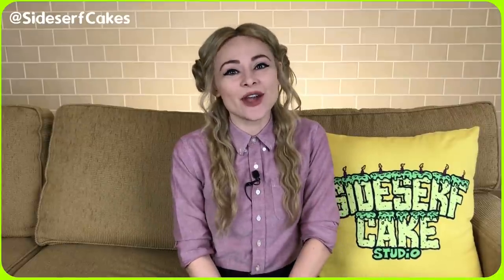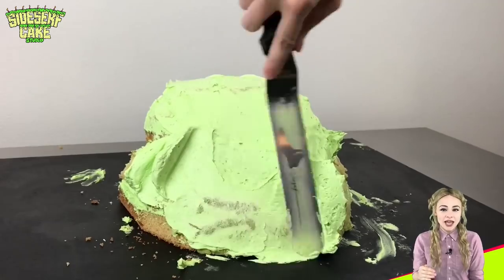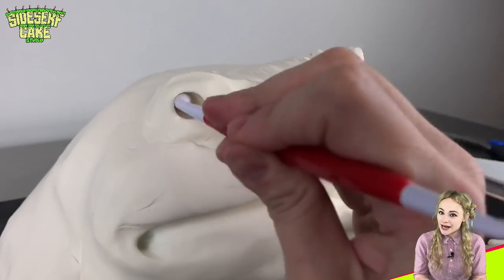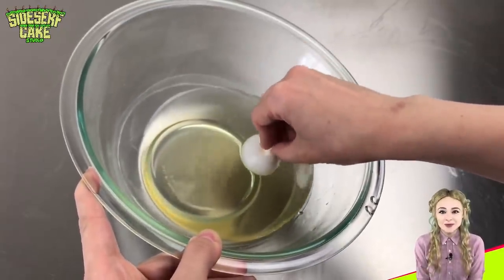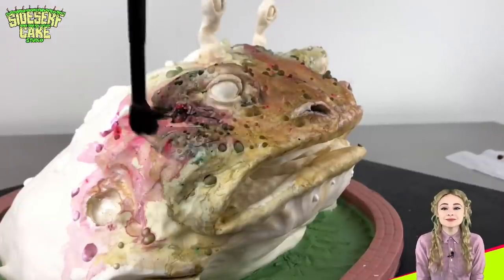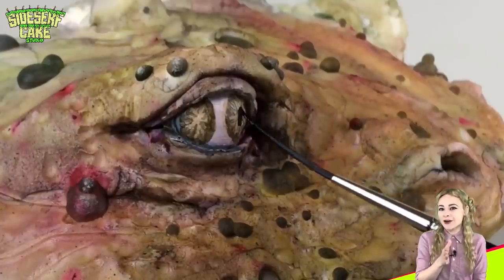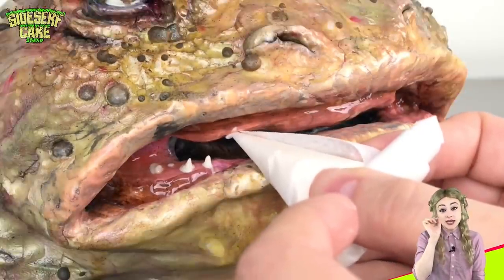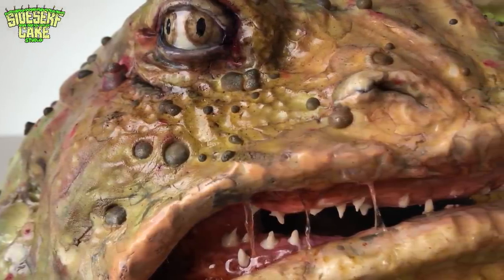Would You Eat A Toad? | LOVE AND MONSTERS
Special thanks to Kyla Shay, Lauren Desolation, Vince Talley, Curse Lee, Shelby Kate Gentry, Liz Sanchez, Jennifer McLaughlin, Beau Broussard, Amanda King, Jeanette Becker, Amanda King, Attacha Rudolph, Lori Satterfield, and Lee Hewlett!